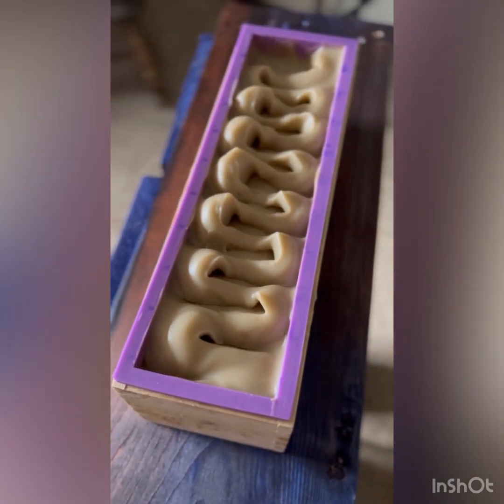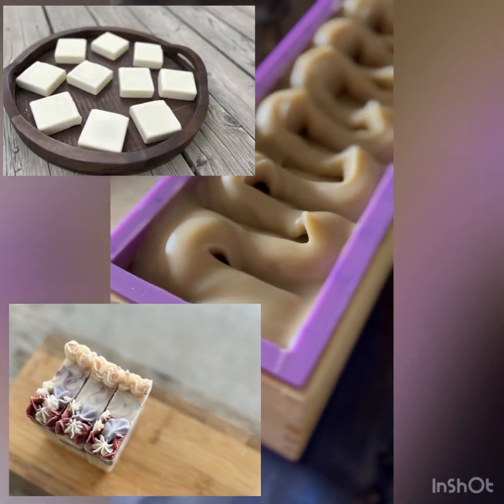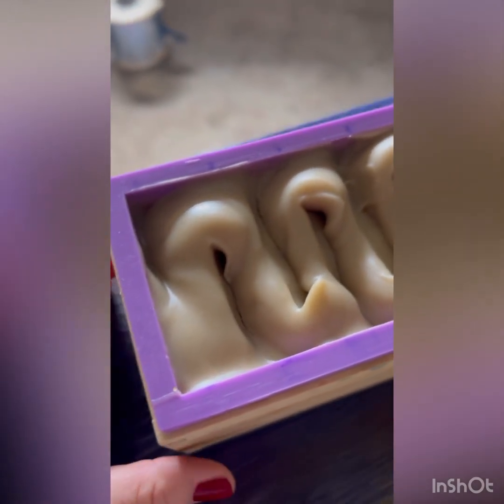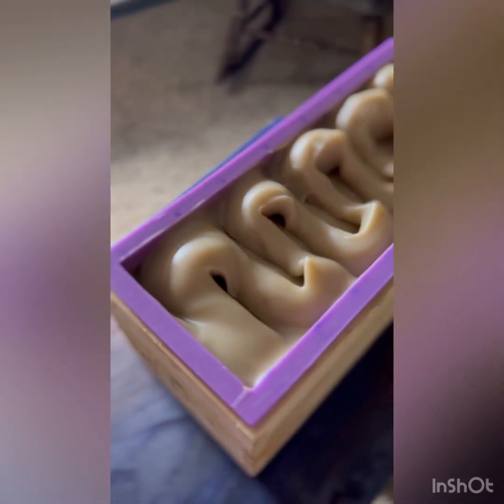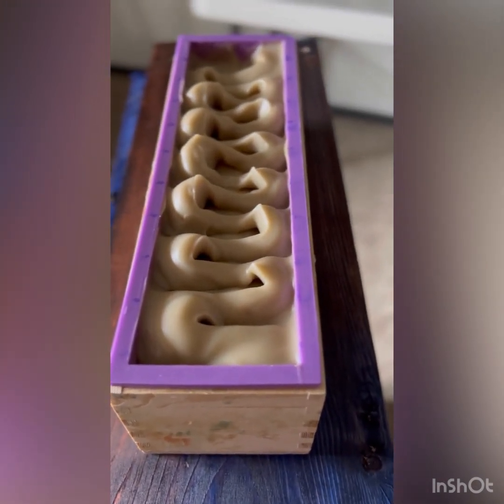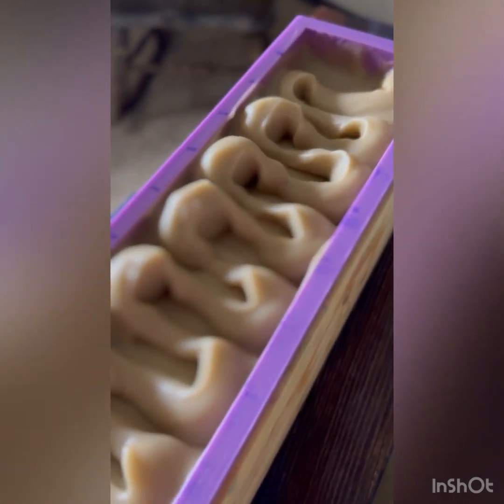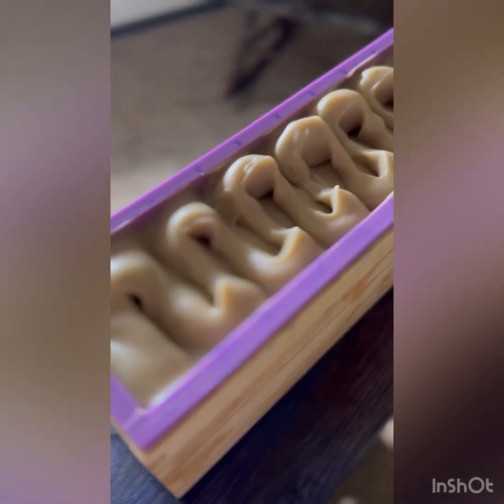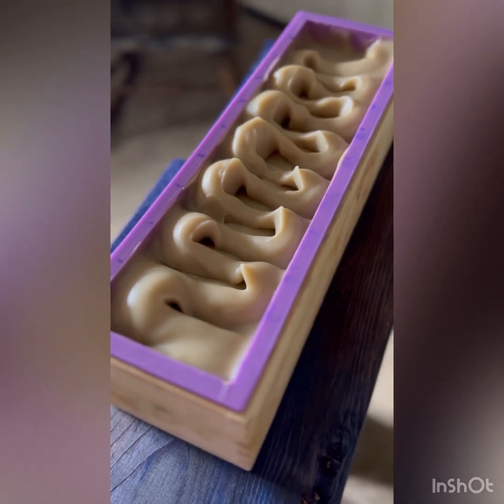Tips on 100% olive oil soaps!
Recipes with high percentages of olive oil are often recommended for beginner soap makers.

But what is NOT often explained is the science behind it. Olive oil is an amazing ingredient to add to a soap recipe, but comes with a few kickers.

It can take a LONG time to be ready to cut and also has a super long cure time.

Can you use an olive oil soap after a six week cure? Sure! Will it be optimal? Nope.

I explain a bit of that here in the video.